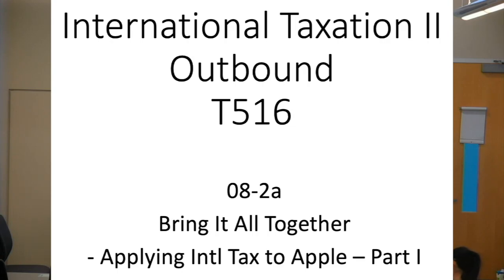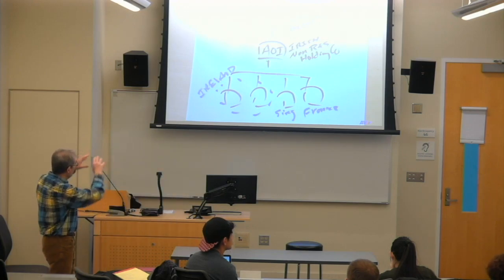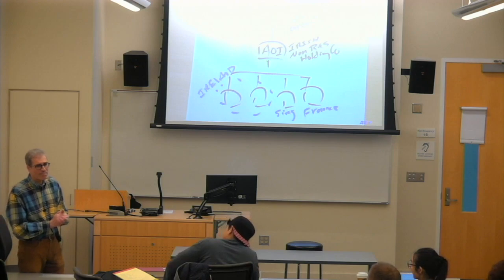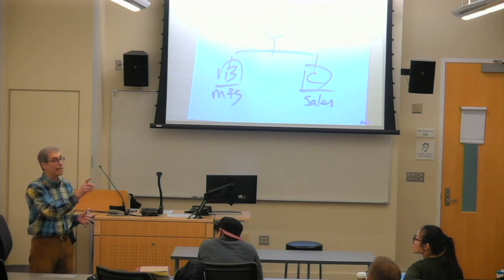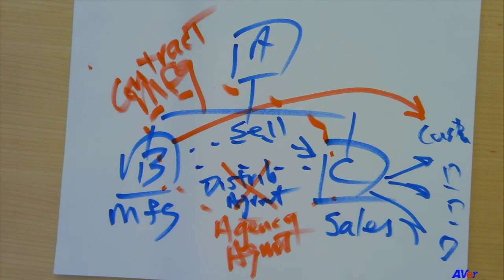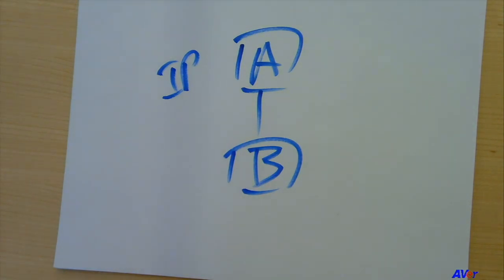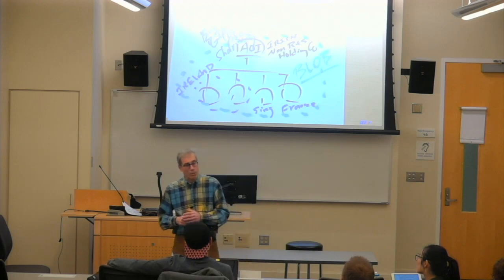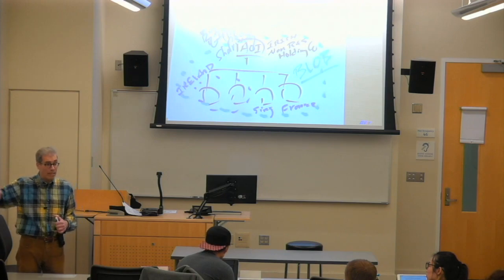Section 8 – Bringing It All Together – 08-2a Applying Intl Tax to Apple – Part I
• 01-1 Introduction
• 01-2 Building Blocks for Course
• 01-3 Mechanisms to Prevent Profit Shifting to Zero and Low-Taxed Group Members
• 01-4 A Few Tax Accounting Terms
• 01-5 Check-the-Box – Entity Classification
Section 2 – The Foreign Tax Credit
• 02-1 FTC Introduction
• 02-2 Who’s the Taxpayer?
• 02-3 FTC vs Deduction
• 02-4 What is a Creditable Tax?
• 02-5 The Deemed-Paid Foreign Tax Credit
• 02-6 The FTC Limitation
• 02-7 The FTC Carryback and Carryover
• 02-8 FTC – Accounting Methods
• 02-9 FTC – More on the §78 Gross Up
Section 3 – Subpart F and Controlled Foreign Corporations
• 03-1 Subpart F Introduction
• 03-2 Definitions – US Shareholder and Controlled Foreign Corporation
• 03-3 Subpart F Income §954
• 03-4 Deemed-Paid FTC §960
• 03-5 Previously Taxed Income Account and Investment Adjustments
• 03-6 Individual US Shareholders – Optional Election of Corporate Treatment §962
• 03-7 Special Issues under §954
• 03-8 Investment in US Property §956
• 04-1 Transition Tax upon Transition to Territorial System §965
• 04-2 TCJA New Territorial Taxation System – Introduction
• 04-3 TCJA Foreign-Derived Intangible Income (FDII)
• 04-4 TCJA Global Intangible Low-Taxed Income (GILTI)
• 04-5 TCJA §245A Dividend Received Deduction
• 04-6 Sale of CFC Shares §1248
Section 5 – Passive Foreign Investment Companies (PFICs)
• 05-1 Passive Foreign Investment Companies
Section 6 – Transfer Pricing
• 06-1 Transfer Pricing – The “Macro” View
• 06-2 Transfer Pricing – Basic Concepts
• 06-3 Transfer Pricing – Transfer Pricing Methods
• 06-4 Transfer Pricing – Special Issues
• 06-5 Transfer Pricing – Recognizing Issues and Managing Risk
• 06-6 Transfer Pricing – More on Correlative adjustments
• 06-7 Transfer Pricing – TP and Disregarded Entities
Section 7 - Base Erosion and Anti-Abuse Tax
• 07-1 Why Was the BEAT Needed?
• 07-2 Mechanics and Potential Effects on U.S. Multinationals
Section 8 – Bringing It All Together
• 08-1 Applying Intl Tax to a Hypothetical Case Study
• 08-2a Applying Intl Tax to Apple – Part I
• 08-2b Applying Intl Tax to Apple – Part II
• 08-3 Short Discussion on an Aspect of CFC Structuring
• 08-4 Short Discussion on the Use of Local Companies that Recognize Revenues
• 08-5 Short Discussion on U.S. Parent Having §250 Deductions for Both FDII and GILTI
Section 9 – Certain International Transfers
• 09-1 Certain Outbound Transfers of Tangible Property §367(a)
• 09-2 Certain Outbound Transfers of Intangible Property §367(d)

See also the Winter 2011 T516 Course on this Channel. While the material covered is mostly the same as for this Winter 2019 course (except for the TCJA material that only became effective generally from 2018), there are additional matters covered that are still applicable. These include, for example, some tax treaty and foreign exchange issues. In addition, there are “Bringing It All Together” sections that will be helpful. Viewing the 2011 version will also provide reinforcement of the material.
If any viewer of this course would find the PPTs and certain other course materials useful, please email to obtain a link to download them.